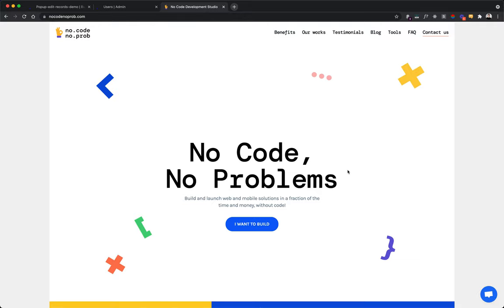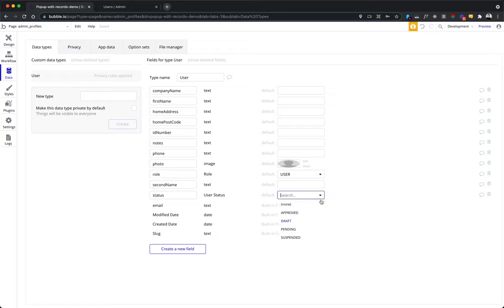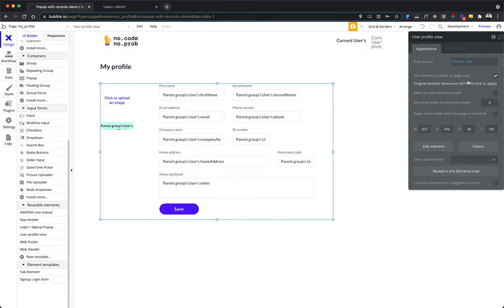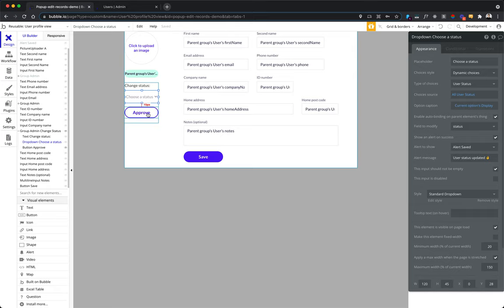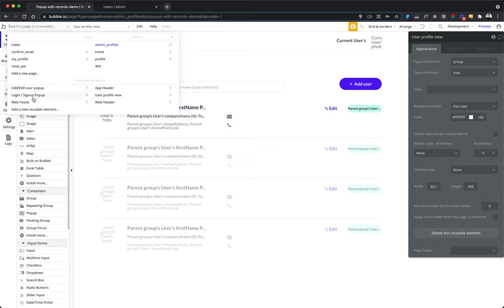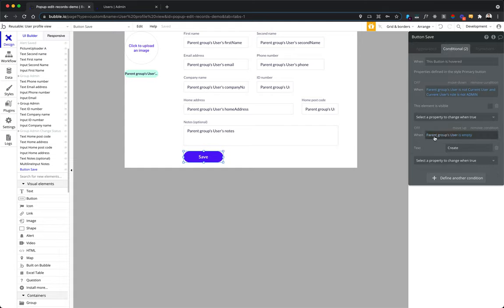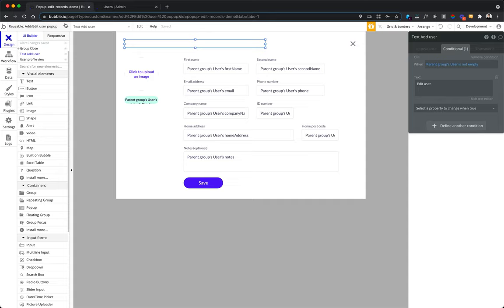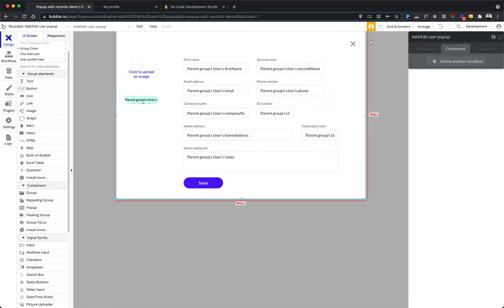How to reuse components with Reusable elements and Popups | Bubble tutorial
When building your app on Bubble, it's a common use-case to have some data record that you need to display in different places.

Let's take the user profile as an example, which has fields like the first name, second name, email, phone, address, etc. A typical app might need to display this profile info on the following screens:
1) My profile section (for users to view/edit their own profile).
2) User profile (public or admin-only view).
3) Add user screen/popup.
4) Edit user screen/popup.

An obvious (ineffective) solution would be just to copy-paste these UI elements and workflows, customizing them where needed.
Even though it will work, there will be a lot of repeating elements and workflow; such an app will be tremendously hard to maintain/update and prone to errors and inconsistencies.

This video will show how to use powerful Bubble features such as reusable elements and passing data to the popups. And you'll cover all 4 of the use cases above with just one component!